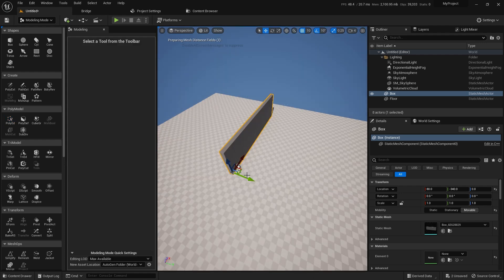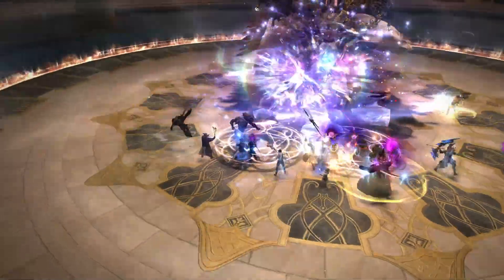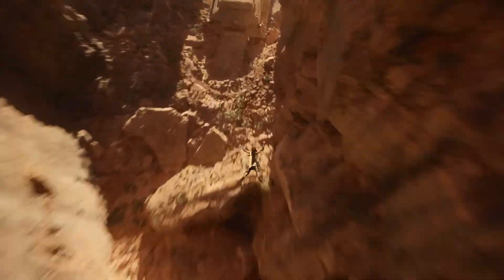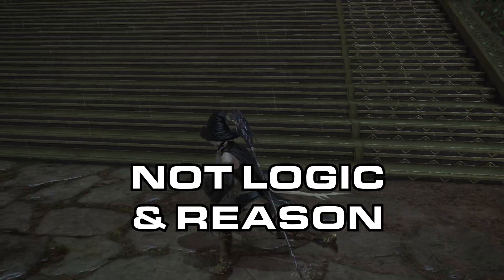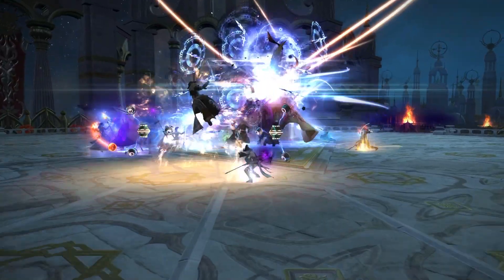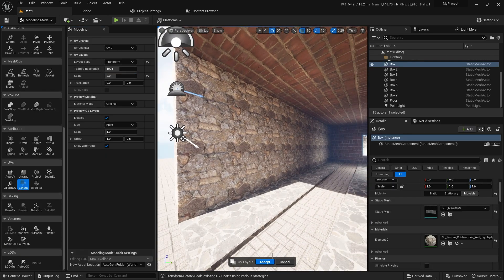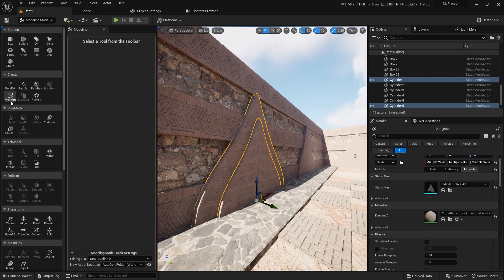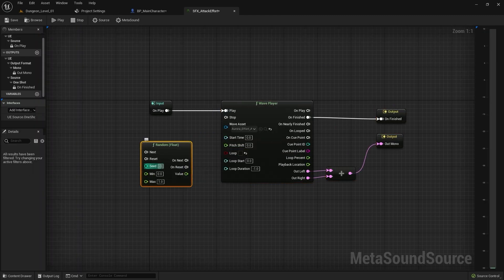Why is this old Game still looking good?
What old games still look better? If you want to learn how to make your games look prettier you need to understand the concept of shapes. If you apply it, it really doesn't matter that type of technology you use, your games will always look good.